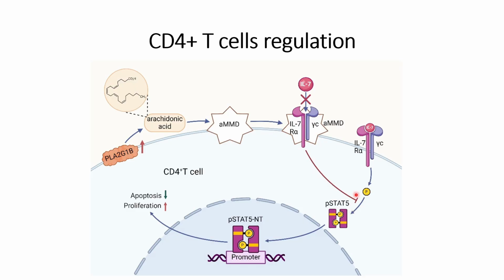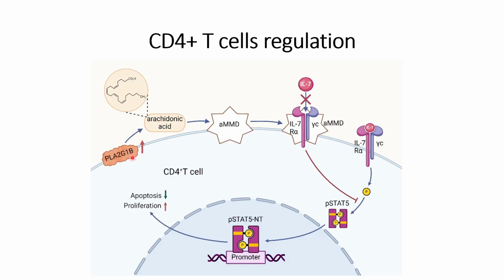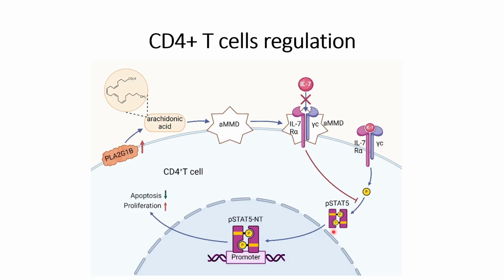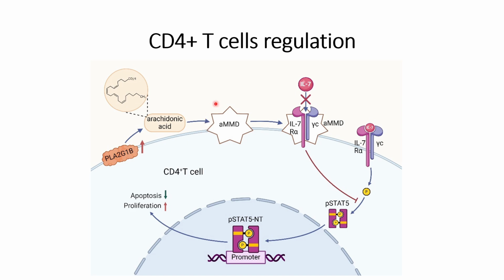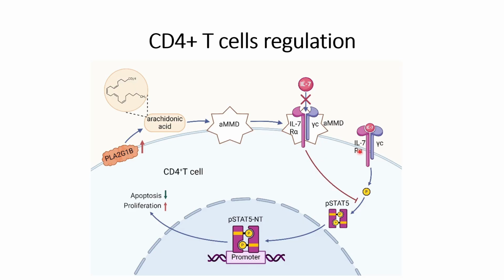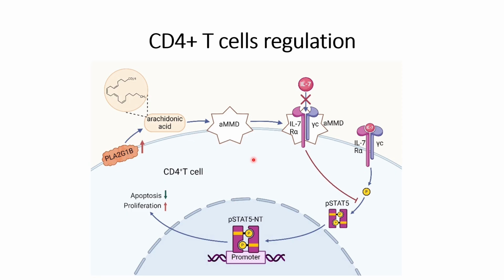CD4+ T cells regulation/mechanism Code: 1030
Gist: When T-cells interacts with IL-7 cytokines, it will lead to phosphorylation of STAT5 (pSTAT5). This phosphorylated state helps the STAT5 to translocate to nucleus, where it will interact with promoters such that it will reduce apoptosis of the T cells and proliferate CD4+ T cells expressions. There is also a negative regulator i.e., PLA2G1B that results in release of arachidonic acid or AA formation, that interacts with the membrane of the CD4+ T cells to form abnormal membrane microdomains (aMMDs). These aMMDs prevents IL-7 interaction with its receptor, thus preventing the intracellular signalling activation, severely affecting the T cells activation and survival.